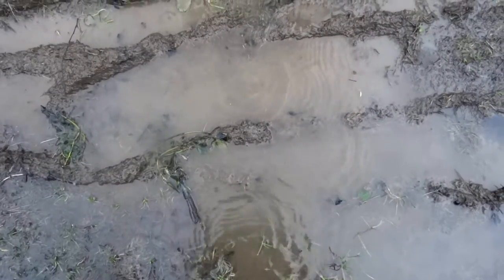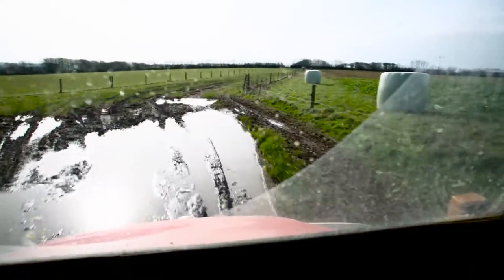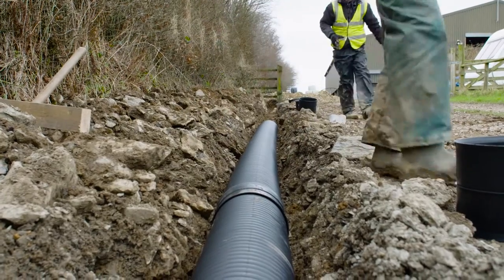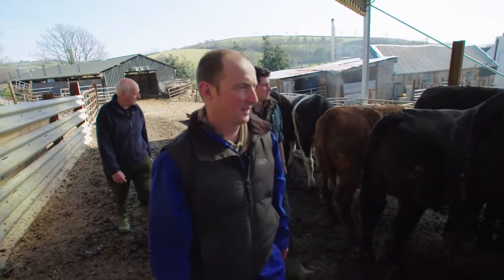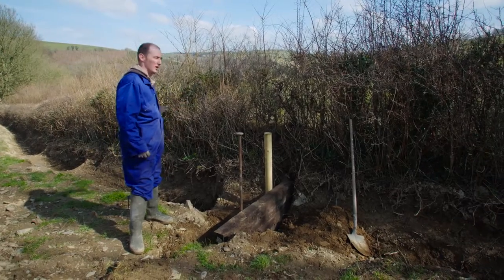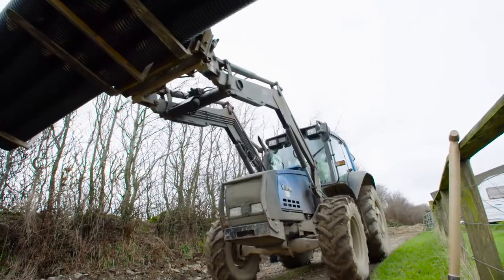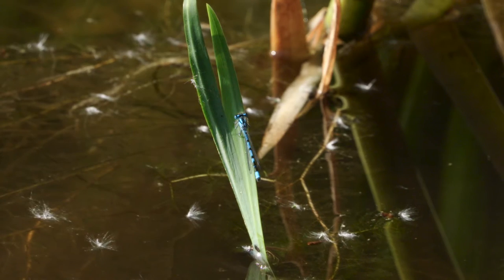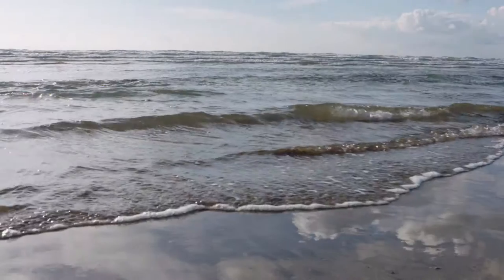Constructed Wetlands in the North Devon Biosphere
Part of the North Devon Biopshere's Estuary Prioject, this film explains how creating new wetlands help to trap soil and nutrients and save farmers money.